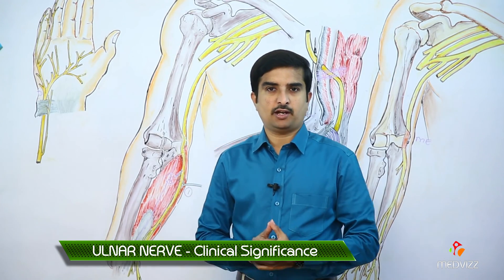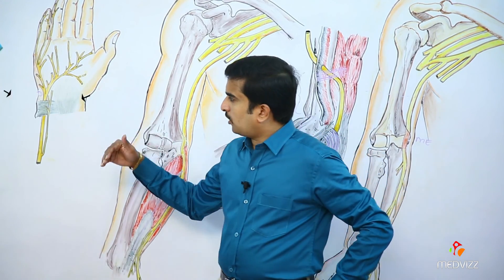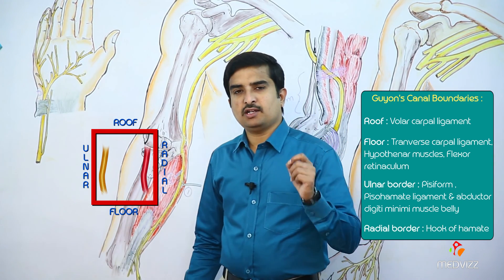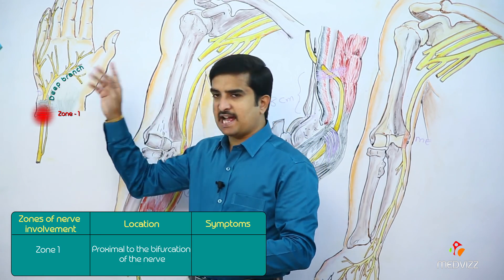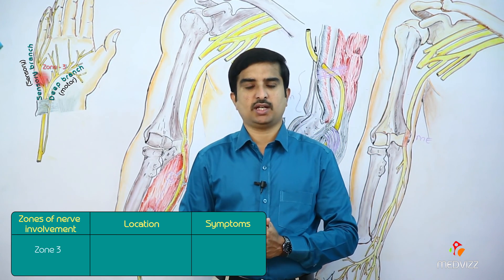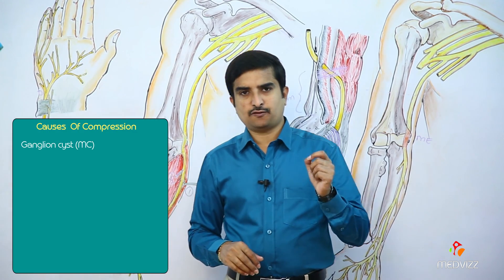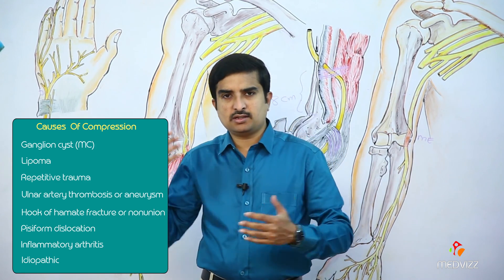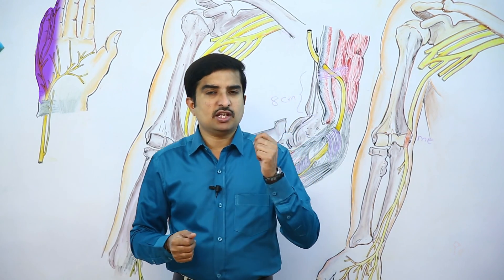ULNAR TUNNEL SYNDROME - Ulnar neuropathy USMLE step 1 lecture , clinical anatomy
Ulnar neuropathy at the elbow — The clinical features of ulnar neuropathy at the elbow (UNE) are understood based upon knowledge of the motor and sensory distribution of the ulnar nerve and its major branches. Sensory symptoms of numbness or paresthesiae in the ulnar nerve distribution are the most frequent initial complaints . It is the author’s impression that patients usually experience the sensory symptoms over the volar aspect of the fourth and fifth digits and ulnar aspect of the hand. The presence of sensory symptoms in the dorsal ulnar or palmar cutaneous territory  is helpful in localizing the lesion proximal to the distal forearm or wrist, but these complaints are not always present. As an example, in one study of 25 patients with UNE, sensory symptoms involved the digital terminal branches, the palmar cutaneous territory, and the dorsal cutaneous territory in 92, 80, and 72 percent of patients, respectively . Some patients with severe and persistent numbness have sensory symptoms that split the ring finger. Medial elbow pain or aching is common and many patients report referred pain along the medial forearm.
Sensory symptoms from UNE are often brought on by sustained elbow flexion (eg, when talking on the phone or lying on one's side with the elbow flexed). Symptoms can also be provoked by leaning on the elbow or when performing activity that requires sustained or repetitive grip, or repeated forearm pronation and supination.
Motor symptoms in UNE are less common than sensory symptoms, but range from mild weakness of intrinsic hand muscles to severe wasting and claw hand deformity (picture 1). Some patients will report only mild weakness and clumsiness of the hand during activities requiring dexterity and fine control such as buttoning or typing. Loss of dexterity due to ulnar neuropathy is usually indicative of weakness of the intrinsic hand muscles (ie, the lumbricals and interossei), in contrast to mild median nerve injury, where loss of dexterity is most often related to sensory loss. More significant involvement of the ulnar-innervated forearm muscles, primarily flexor digitorum profundus to the fourth and fifth digits, leads to complaints of grip weakness and difficulty lifting and carrying. In a report of 25 patients with UNE, weakness of the first dorsal interosseous, abductor digiti minimi, flexor digitorum profundus, and flexor carpi ulnaris was present in 84, 76, 56, and 20 percent of patients, respectively . This distribution is consistent with our clinical experience.

Ulnar neuropathy at the wrist — Ulnar neuropathy at the wrist (UNW) typically presents with hand weakness and atrophy, loss of dexterity, and variable sensory involvement. The extent of clawing of digits four and five  can be worse with lesions at the wrist than at the elbow as a result of sparing of the flexor digitorum profundus and weakness of the third and fourth lumbricals, resulting in greater muscle imbalance.

Injury to the terminal branches of the ulnar nerve at the wrist  is often divided into four sites and their associated clinical scenarios:

●1) Injury to the main trunk of the nerve proximal to or within Guyon's canal. These lesions will produce sensory symptoms in the distribution of the superficial terminal branches, and motor involvement of all ulnar innervated intrinsic hand muscles (hypothenar muscles, interossei, lumbricals three and four, and the adductor pollicis).

●2) Injury to the deep terminal motor branch of the ulnar nerve proximal to the branches supplying the hypothenar muscles. This will again produce motor symptoms in all of the ulnar-innervated intrinsic hand muscles but no sensory symptoms.

●3) Injury to the deep motor branch distal to the hypothenar muscles will spare the hypothenar muscles and result in no sensory symptoms, but the remainder of the ulnar-innervated intrinsic hand muscles will be affected.

●4) Injury to the superficial terminal branch supplying the superficial sensory branches will result in sensory involvement of the digital branches but no motor involvement. Clinically detectable dysfunction of the palmaris brevis muscle innervated by this branch is unlikely.

While this classification makes sense anatomically, the actual anatomic site of the lesion does not reliably correlate with the clinical features of UNW. As an example, a lesion within Guyon's canal can spare the hypothenar branch or deep motor branch.

This is a result of the fascicular arrangement of the nerve and the typically incomplete involvement of all fascicles with injury or compression a given level, especially with lesions of the main trunk of the nerve within Guyon's canal. Nevertheless, this approach provides a framework for clinical assessment prior to further investigation.